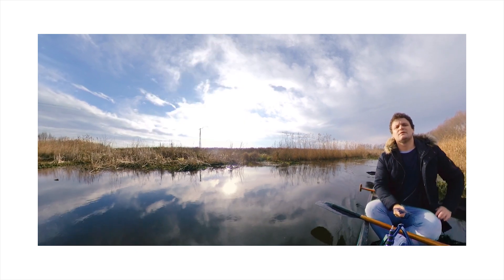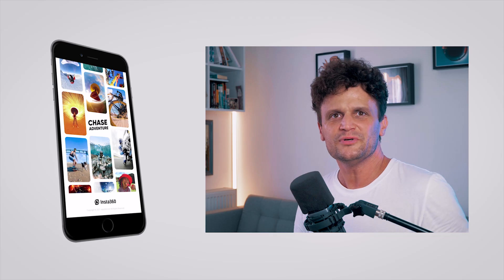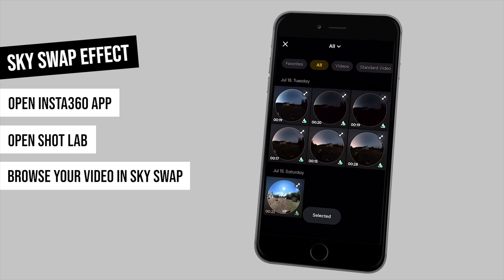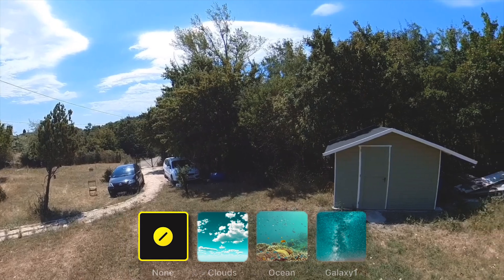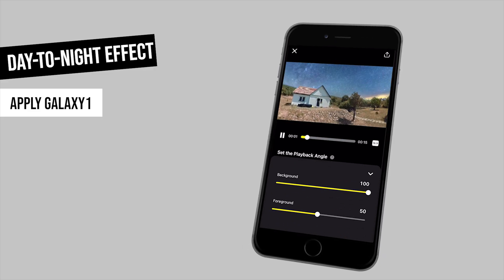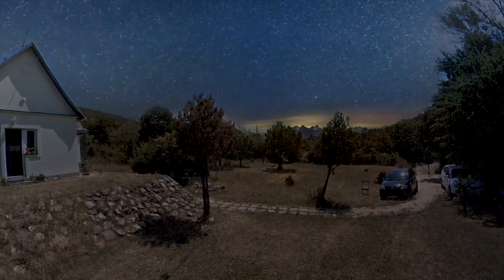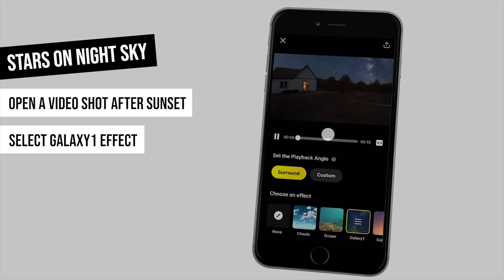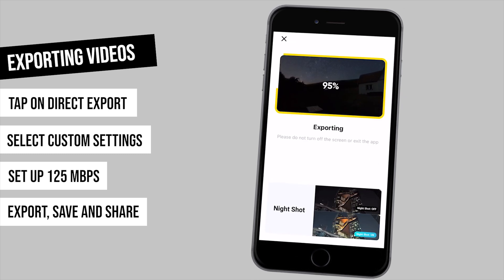Day-to-night effect and sky replacement with Insta360's SKY SWAP in a minute on smartphone | Gaba_VR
I show you a really cool day-to-night effect and complete sky replacement you can achieve with a 360 camera and the free Insta360 smartphone app. And it’s quite a big deal, if you think about how much editing work you need to get a perfect sky-replacement using traditional editing tools.

This time I manage to create a day to night effect using AI.

0:00 Introduction
0:49 Sample footage we'll create
1:16 Sky Swap effect in Insta360 app
1:25 Importing video in Insta360 Studio
1:40 Creating day-to-night effect
3:04 Adding moving stars on an empty night sky
3:41 Exporting
4:06 Final thoughts